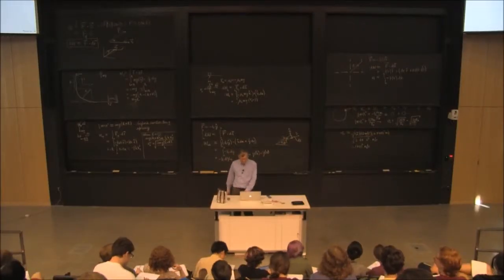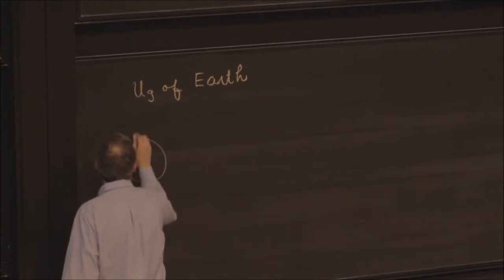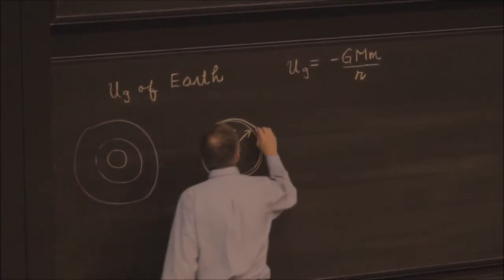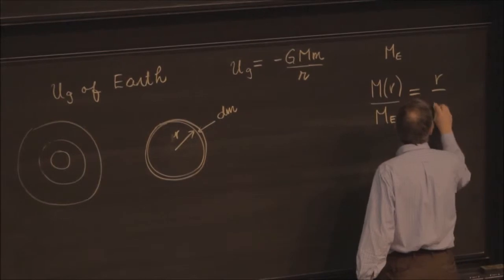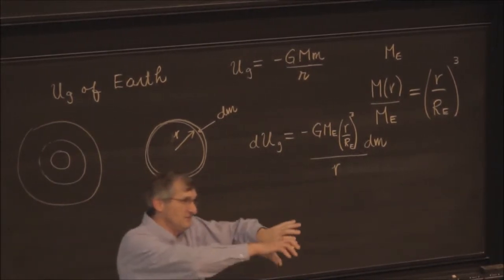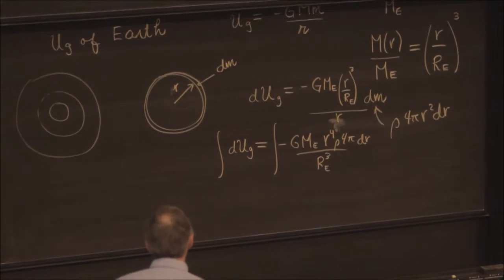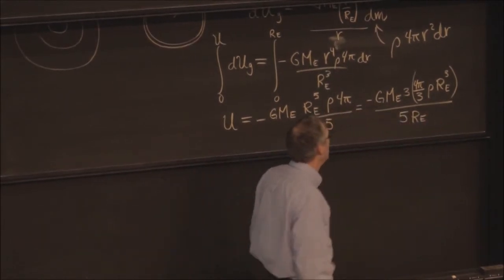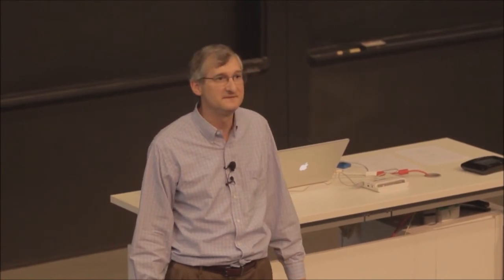Lecture 10.13 - A Controversy of Conservation